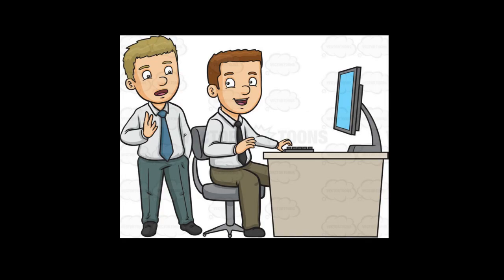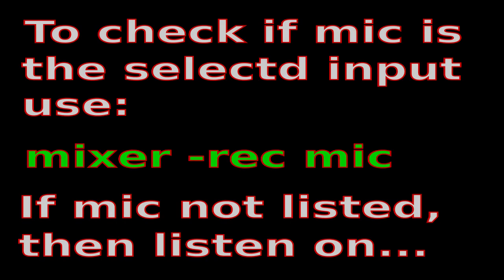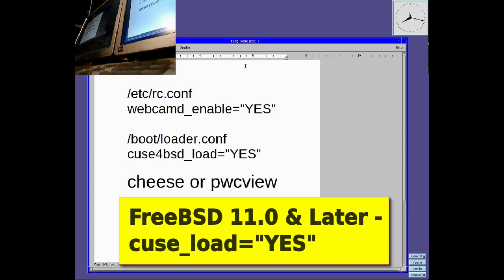FreeBSD QuickTips #22 - Mic check, Mic check & Webcam with salt added.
Two more for you... Mic check, Mic check & Webcam with salt added.